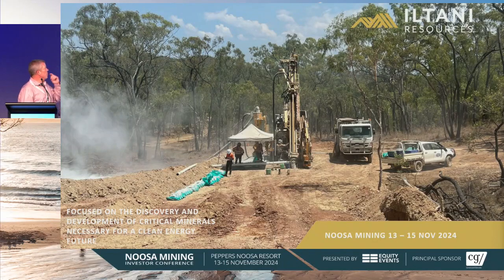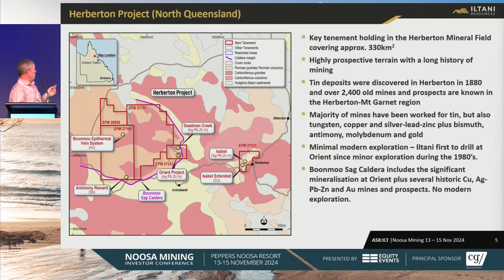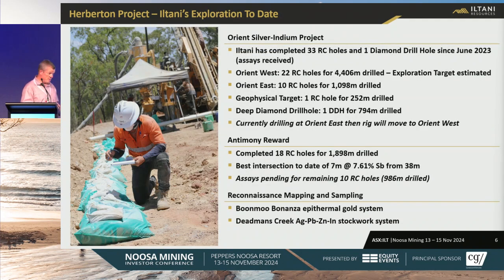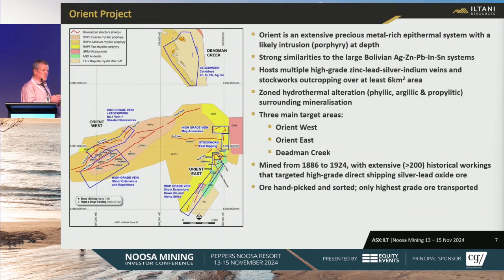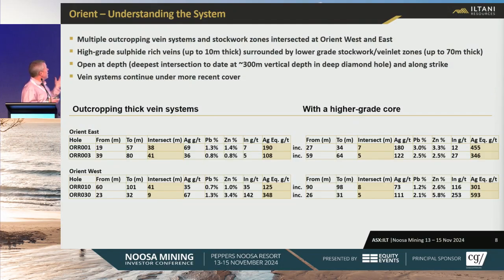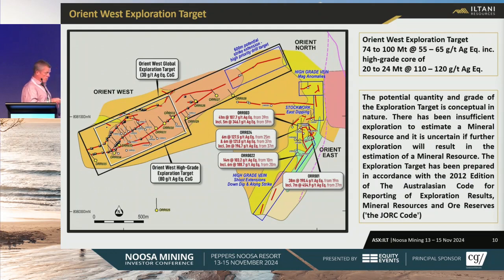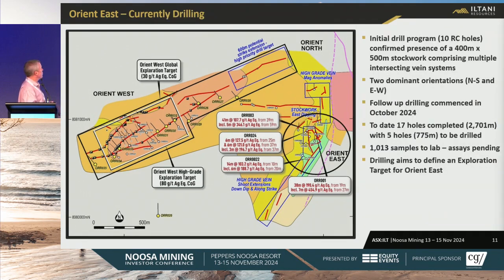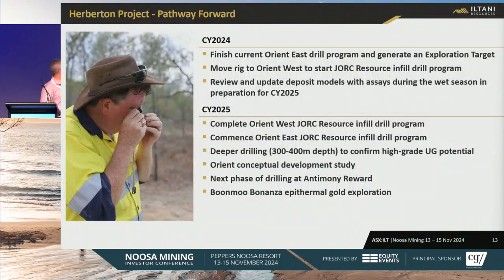Iltani Resources Noosa Mining Conference Presentation - November 2024